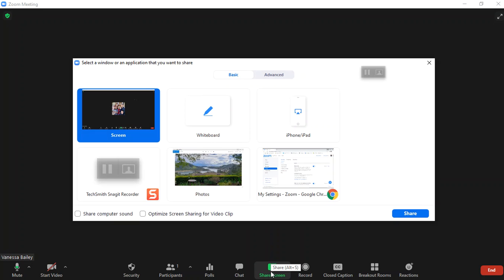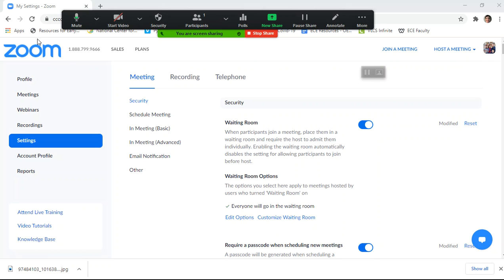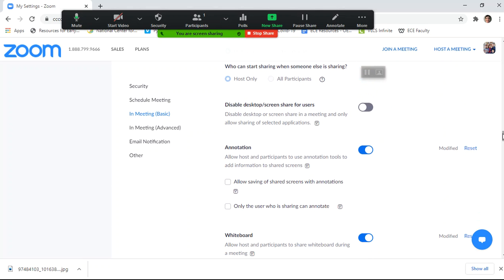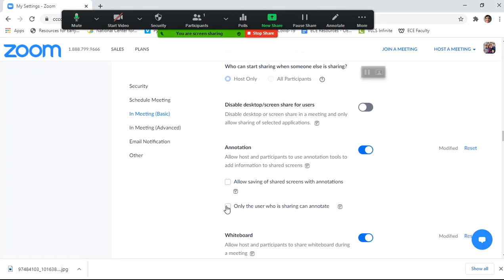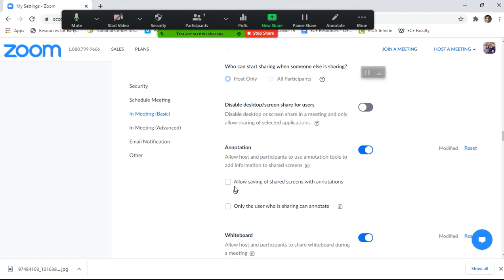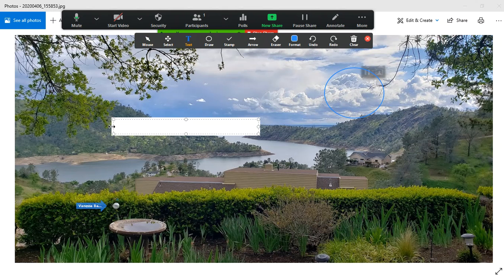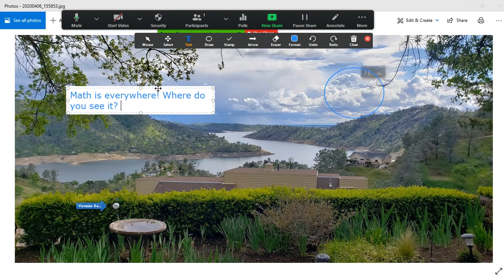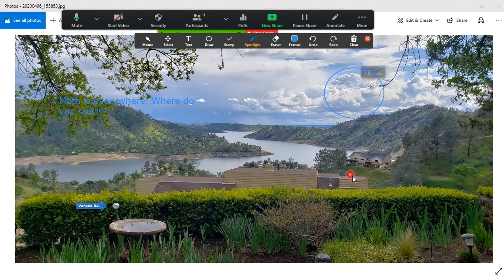Annotating in Zoom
How I use the annotate feature in a zoom room to engage my students in something on the screen. Adding it as an option in your settings, and using it on screen.